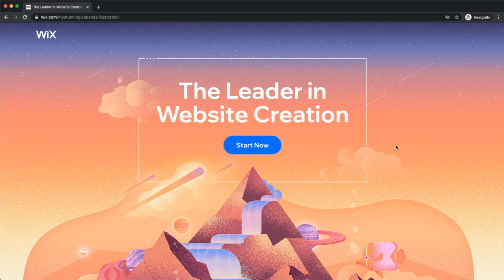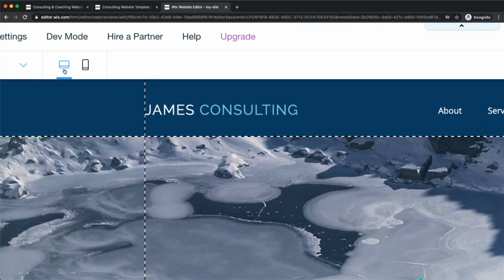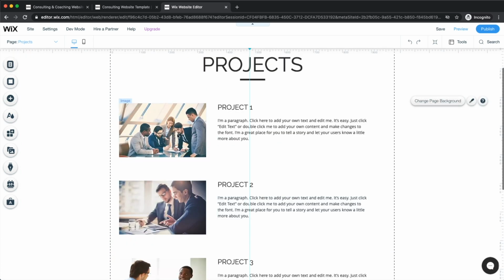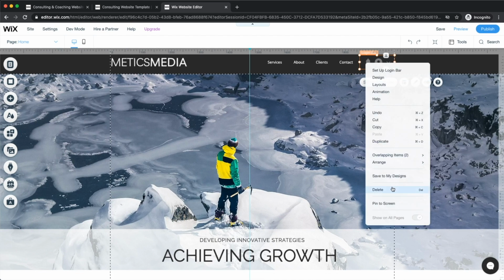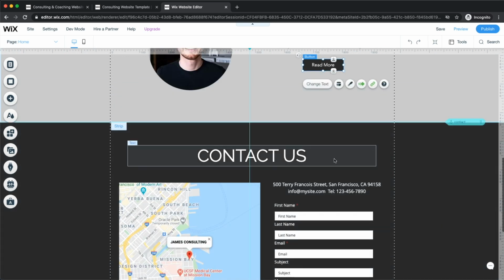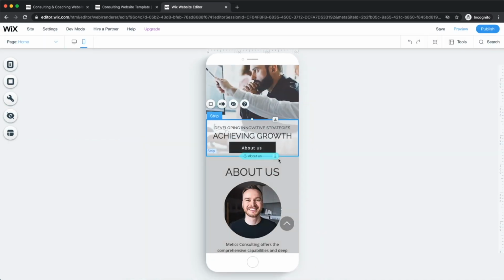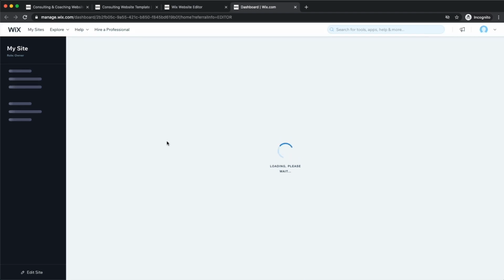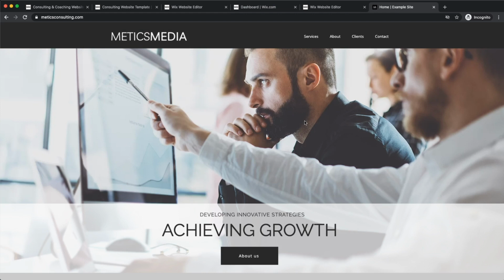WIX Tutorial for Beginners [COMPLETE WALKTHROUGH]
In this WIX Tutorial for Beginners I will show you step by step how to create a website on WIX. [Complete Tutorial]

0:00 Intro
1:17 Sign Up For Wix
4:12 Choosing The Perfect Template
7:06 Wix Editor Overview
15:35 Changing Background, Colors & Fonts
20:49 Editing Header & Site Menu
26:56 Editing, Adding & Removing Content
39:53 Editing Footer & Social Icons
41:54 Mobile Optimization
43:40 Publishing Your Website (+ WIX Plans)
50:46 General Settings
54:16 Search Engine Optimization (SEO)

Not knowing how to create a website stops a lot of business owners from having their own professional website. However, in 2021 there are platforms like WIX that make it playfully easy to build a beautiful and professional website. In this WIX tutorial 2021 for beginners you'll learn step by step how to make a website for beginners. We'll first choose a template based on your industry and website type and then we'll start customizing the website to our needs. Doesn't matter if you want to make a business website, a portfolio website or a website for your blog. This wix tutorial will show you exactly how to create that website in 2021, step by step.